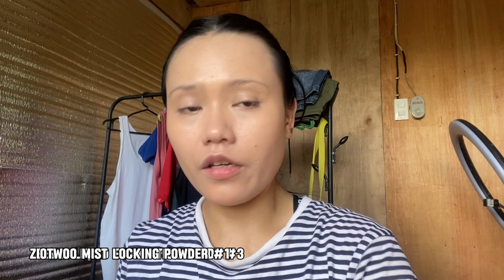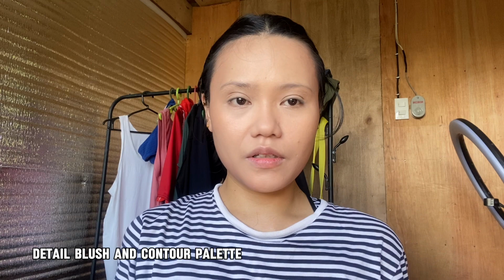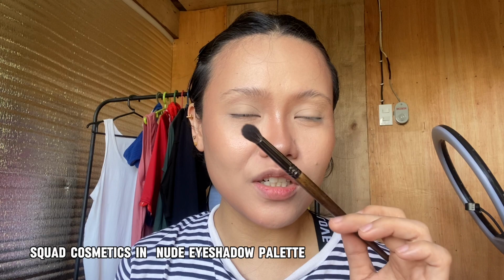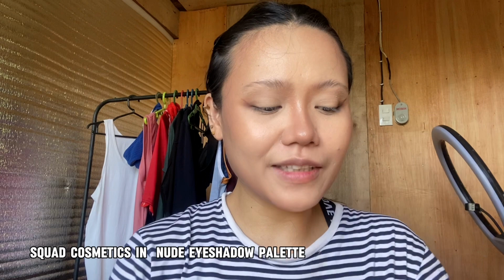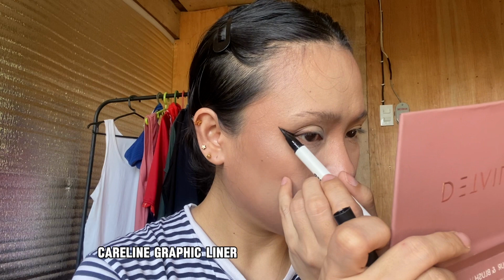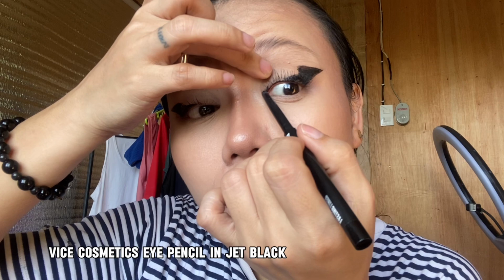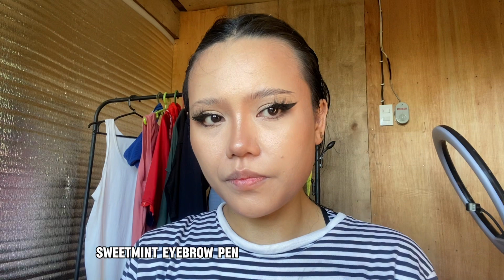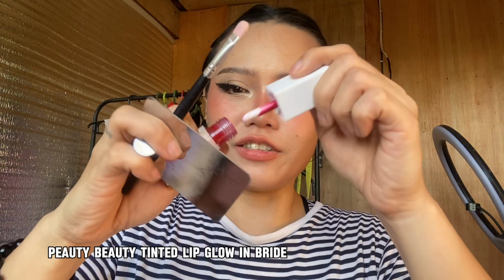Matulis na tungkil makeup look + New live streaming app + hindi nahiya sa kilikili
PRODUCTS USED:

**FACE**
-SKINTIFIC 5X Ceramide
-L.A. GIRL concealer corrector
-SACELADY concealer
-ZEESEA liquid foundation
-OTWOO mist mirror locking powder
-MAYBELLINE SUPERSTAY pressed powder
-DETAIL COSMETICS contour and blush palette
-FOCALLURE red wine blushers

**BROWS**
- eyelid glue/ lash glue
-SWEET MINT brow pen

**EYES**
-SQUAD COSMETICS nude eyeshadow palette
-OTWOO mascara
-VICE COSMETICS eye pencil
-TAIWAN LASHES 3D version 312
-MIDROO contact lenses (i forgot the shade)

**LIPS**
-any orange or peach shade
-PEAUTY BEAUTY tintglow